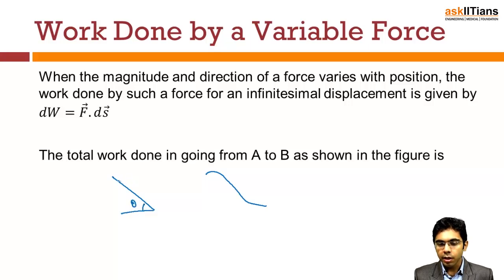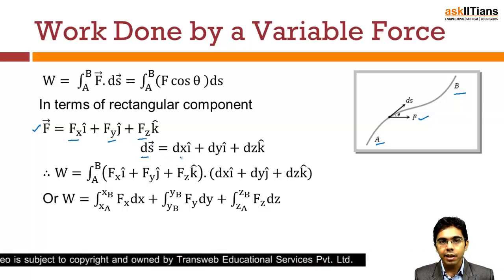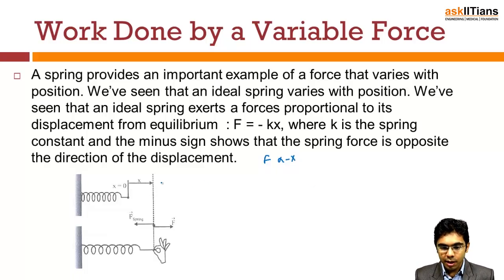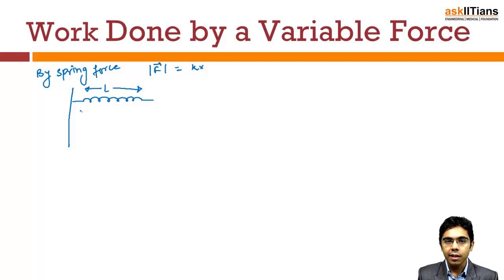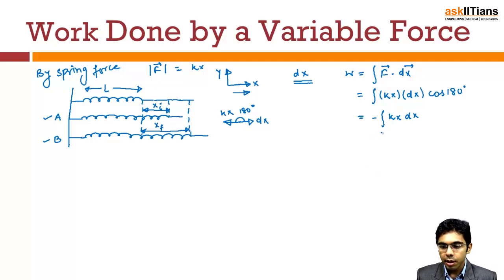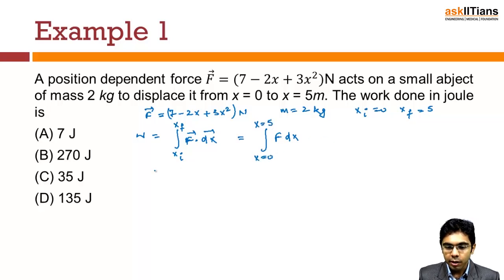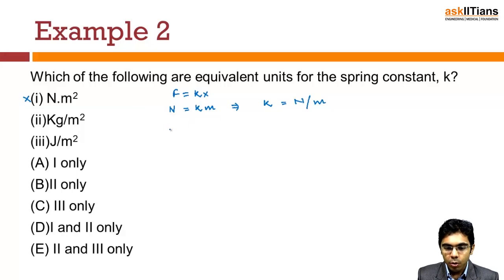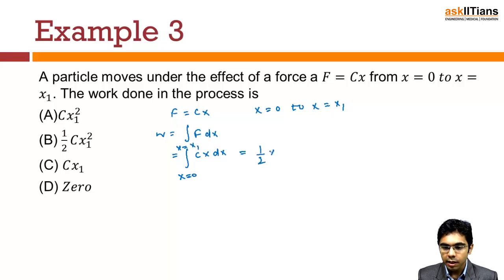Work done by variable force | Lecture-4 | Work, Energy and Power | Physics | Grade- 11 | JEE | NEET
Piyush Madaan sir has explained Work, Energy and Power | Application of work